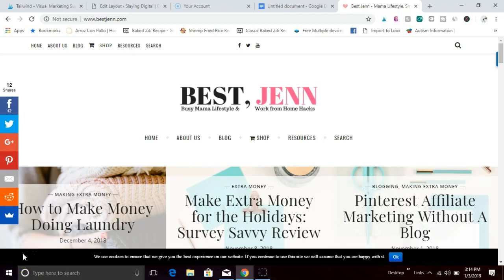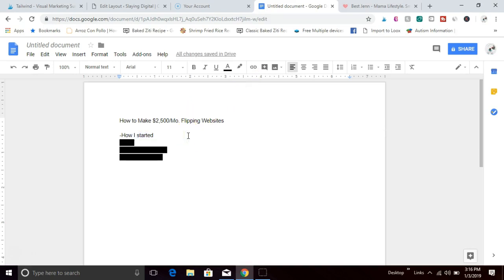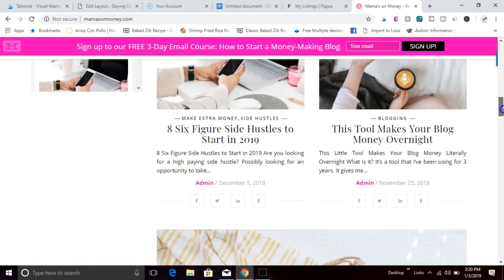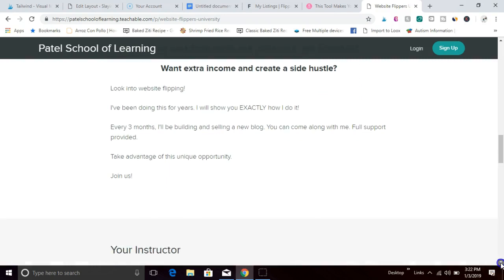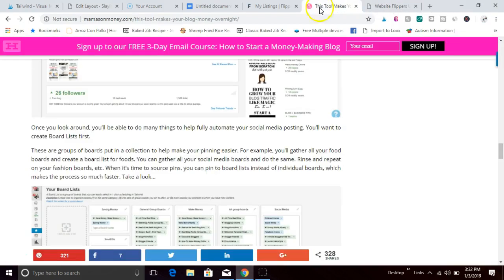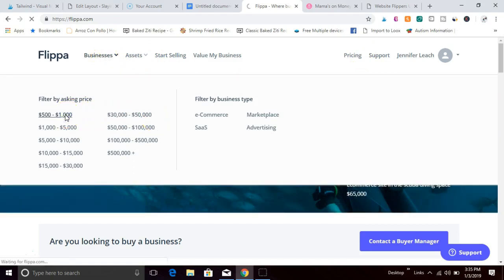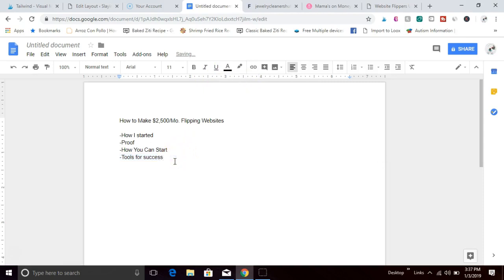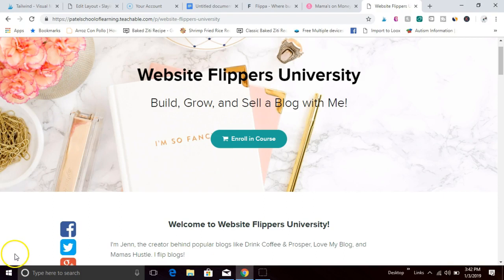How to Make $2500/mo Flipping Websites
How to Make $2,500/mo Flipping Websites